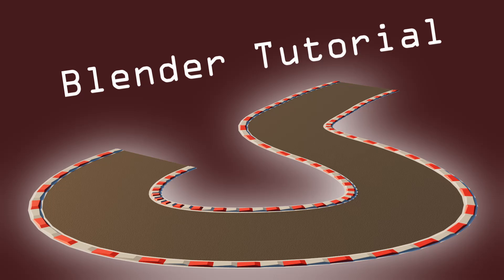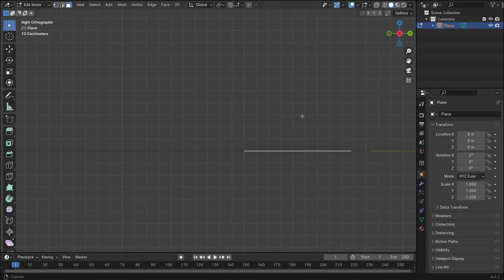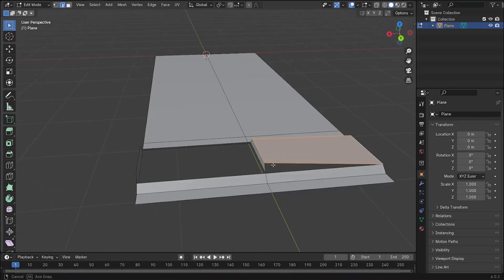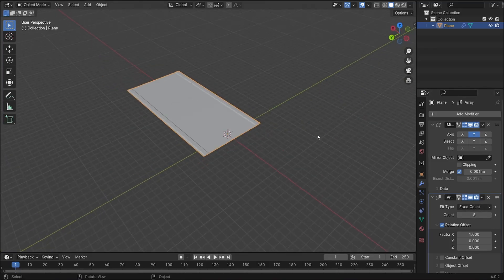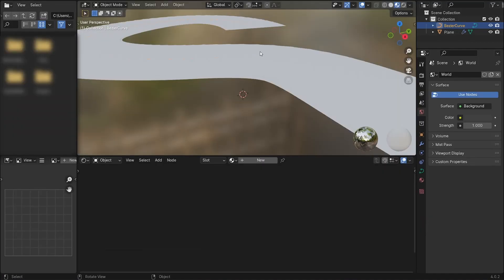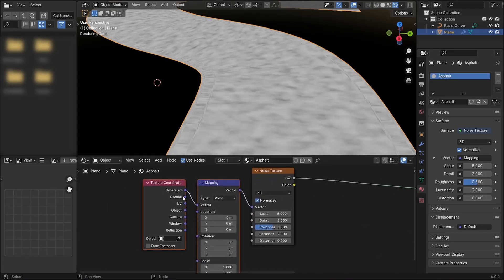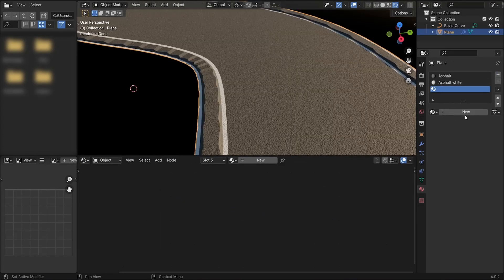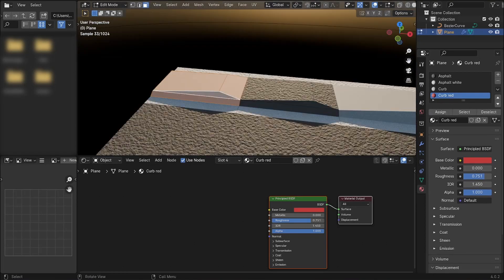How to make a RACETRACK in Blender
In this video I´m going to show you how you can create a racetrack very easily in Blender.